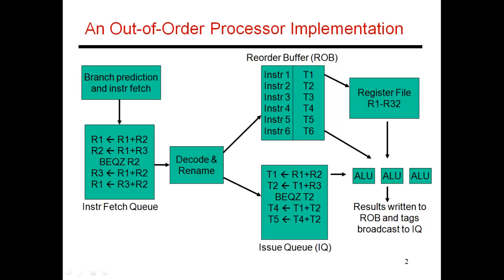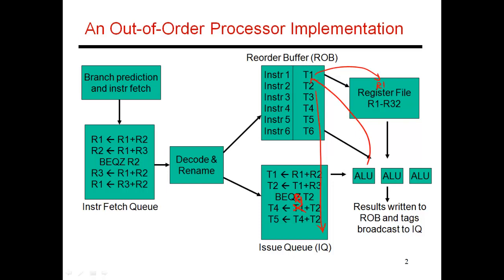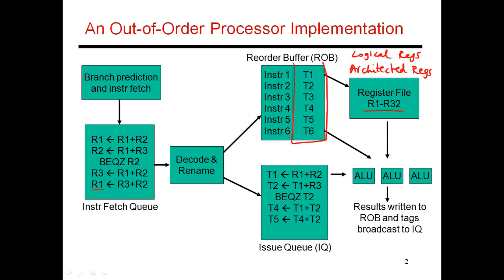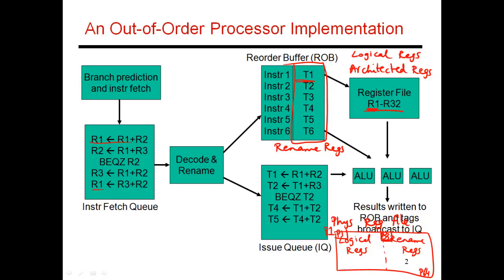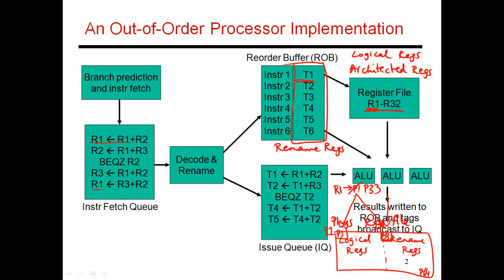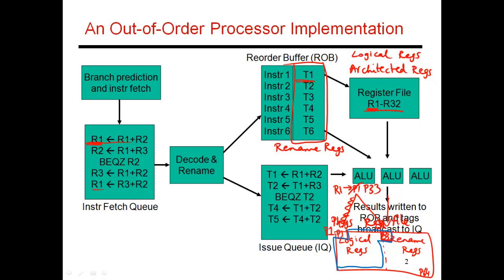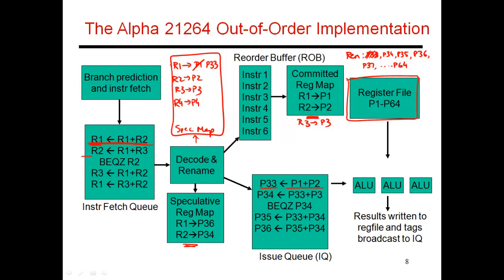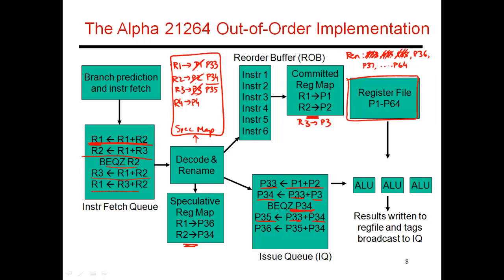CS6810 -- Lecture 29. Lectures on Hardware-Based ILP.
Topic: Hardware-Based ILP (Lecture 9 of 15).  Out-of-order design 2, with a physical register file, part 1.